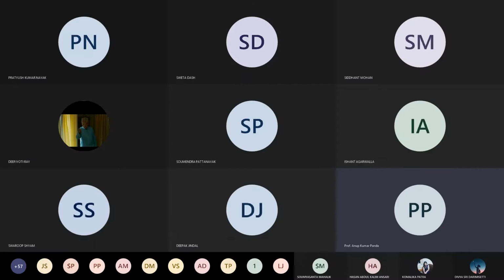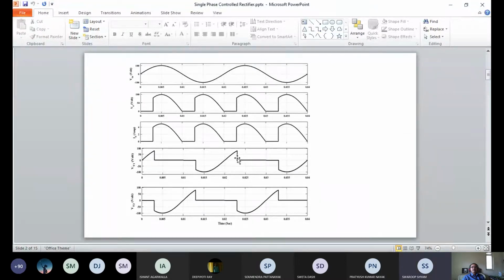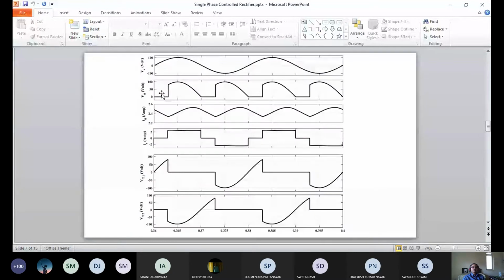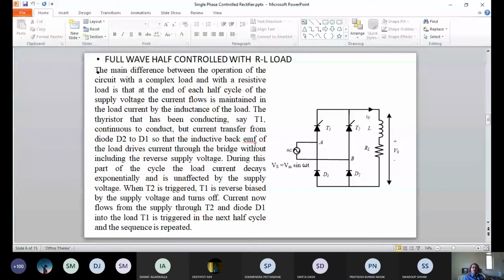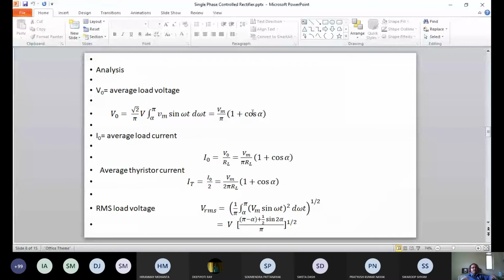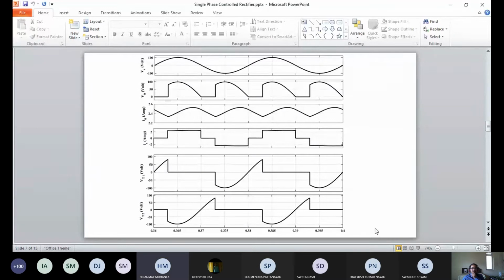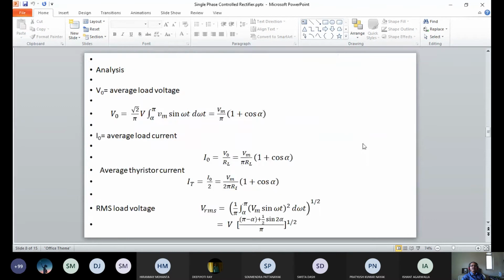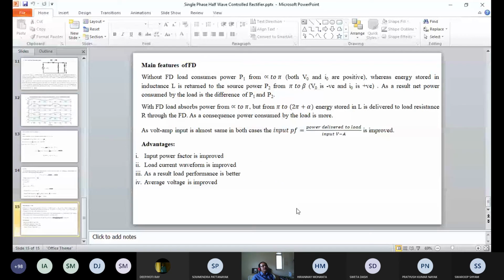Power Elec 8